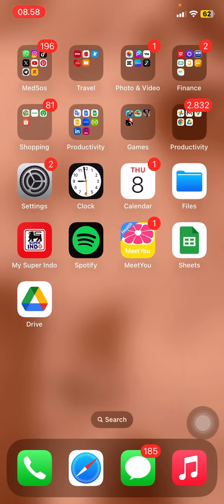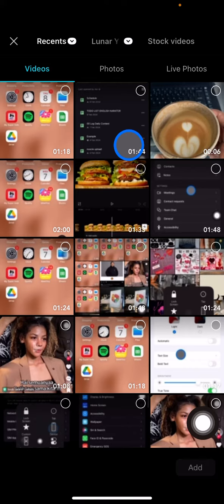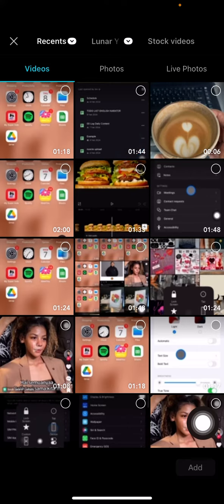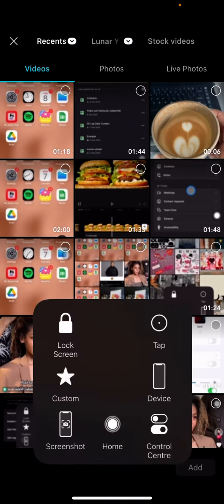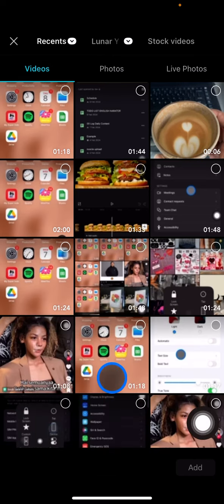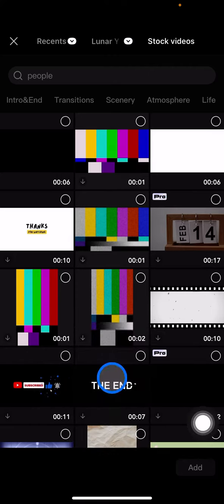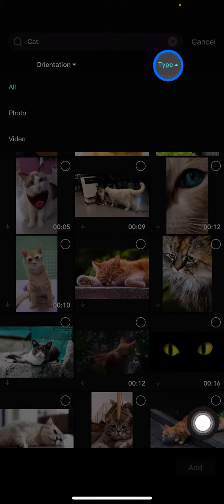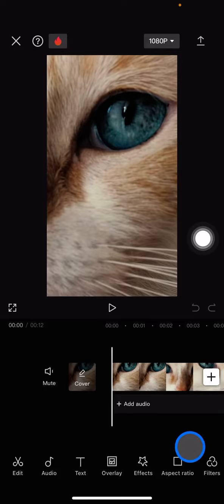👍 QUICK FIX: How To Import Videos Into CapCut | All Media Files | Quick & Easy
This video will inform you the basic things about Capcut that all of Capcut user should know. This is the first ever step that all of Capcut user will do before they start editing the video. Importing the files is an activity that make the user adding the external video into the application. Here is the way to import video on Capcut.